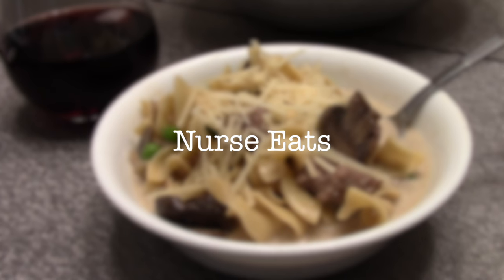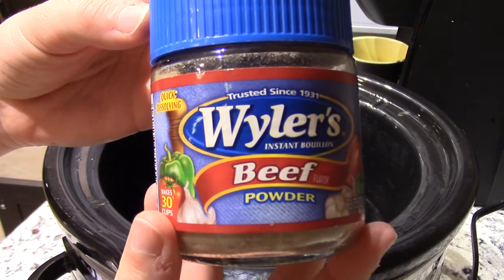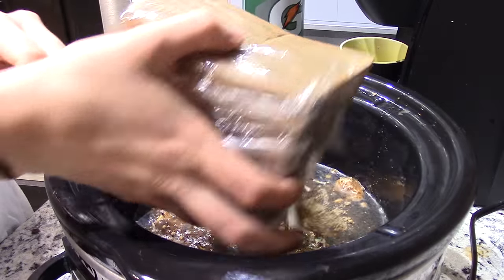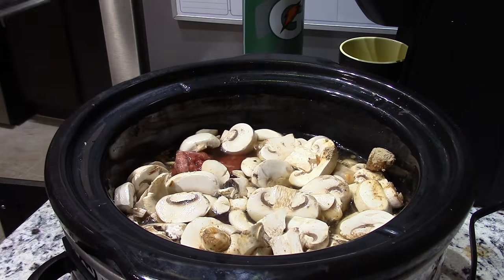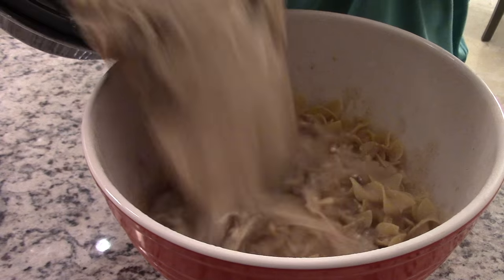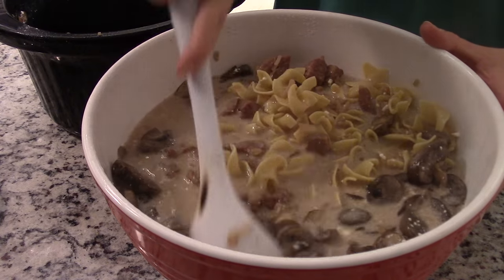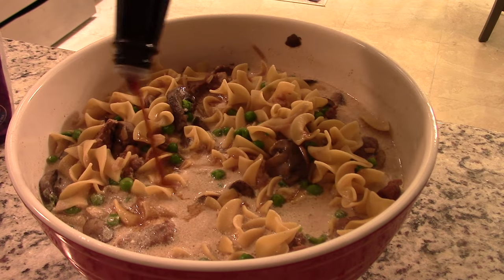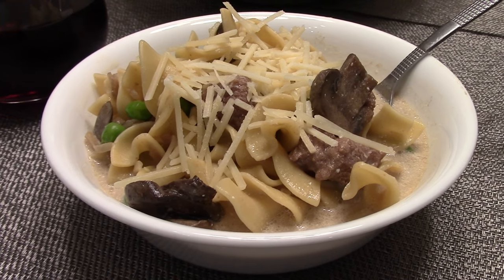NURSE EATS: Beef Stroganoff Soup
Ingredients:
6 cups beef broth
2 packets of onion soup/dip mix
4 tbsp worcestershire sauce
8-16 oz sliced mushrooms
3/4 cup sour cream
3/4 cup heavy cream
1 package of egg noodles cooked
2 cups peas

~Social Sites~

❥Snap Chat: ashleylh24

❥Periscope: ashleylh24